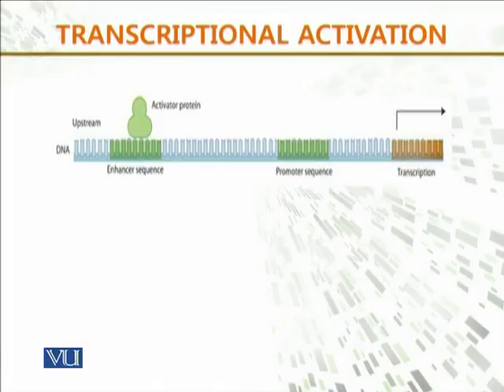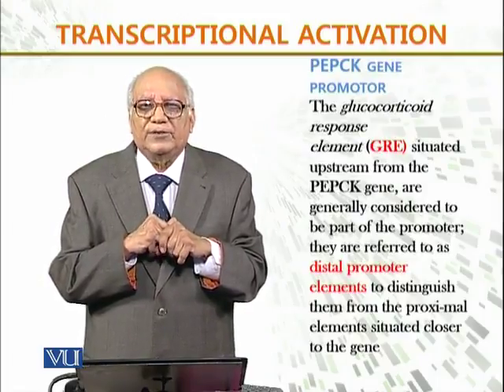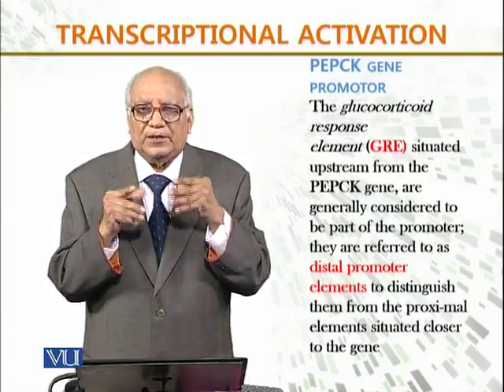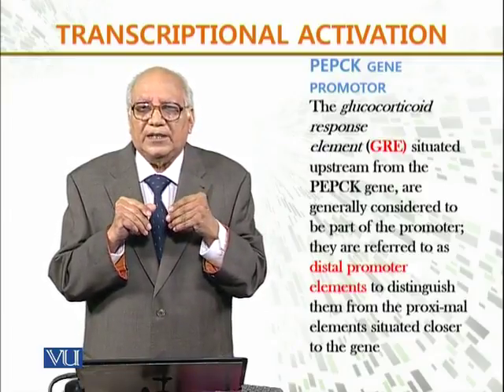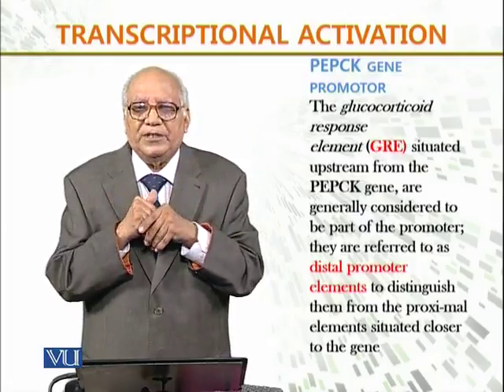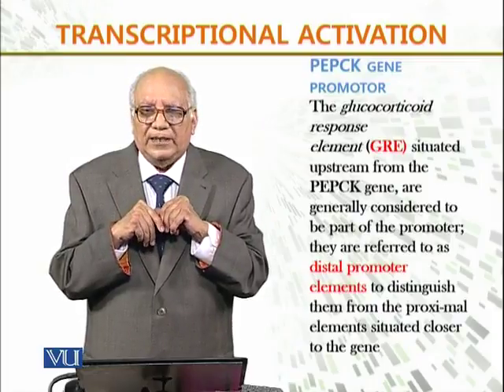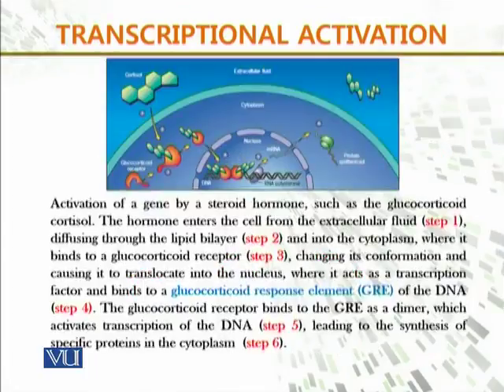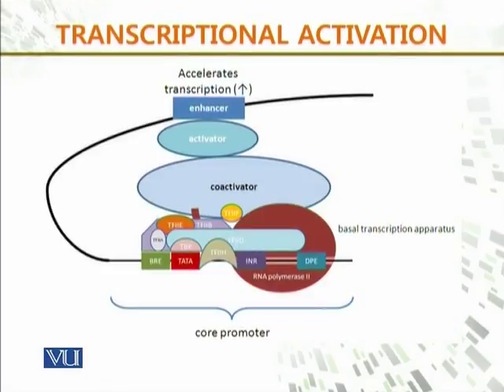BIO731_Topic195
Topic: 195